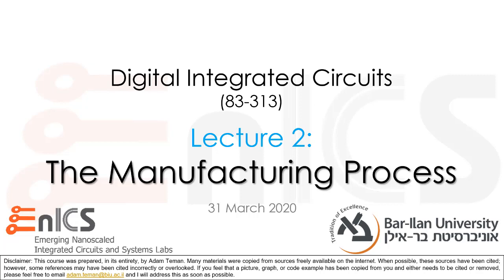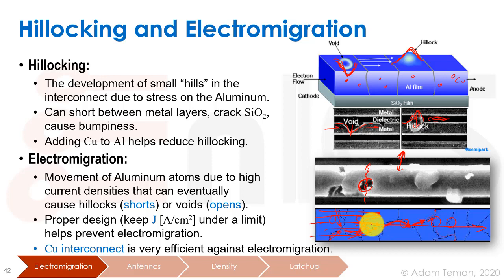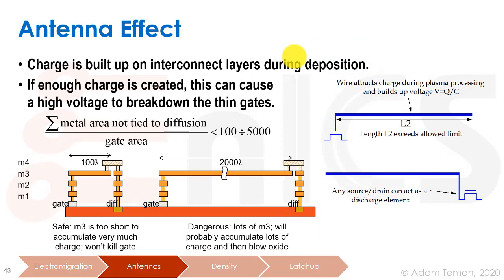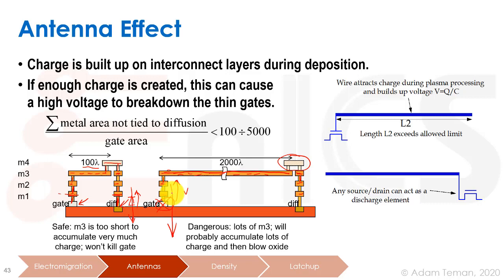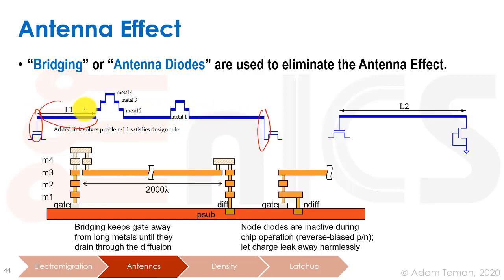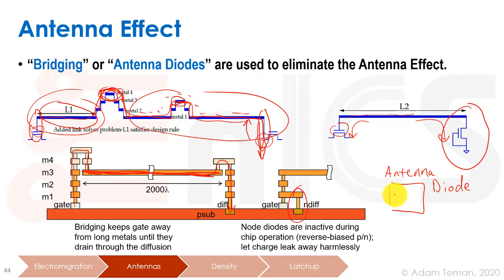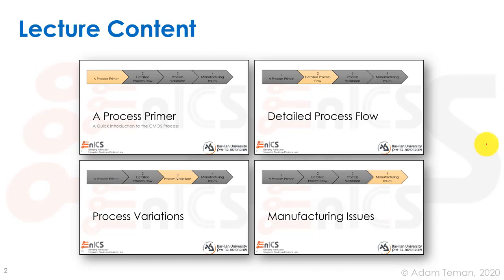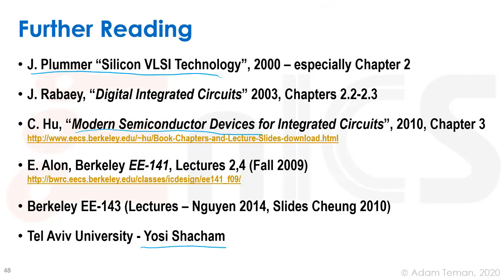VLSI - Lecture 2d: The Manufacturing Process - Manufacturing Issues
Lecture 2 teaches about the CMOS Manufacturing Process.
In the fourth section, I introduce a number of issues caused during VLSI manufacturing, including Electromigration, the Antenna Effect, Layer Density and Latchup.